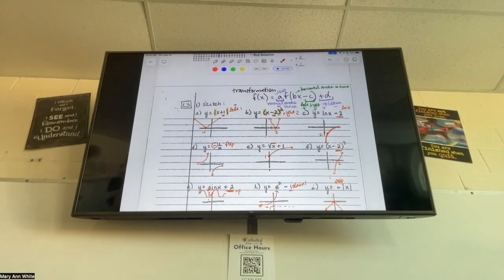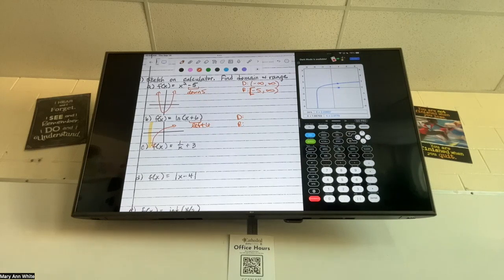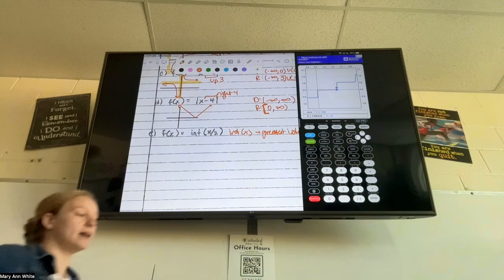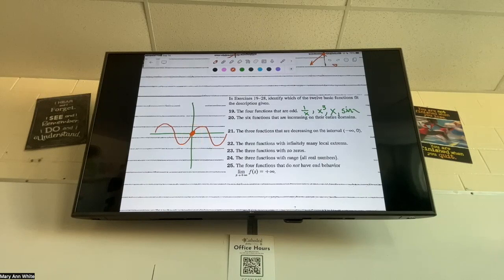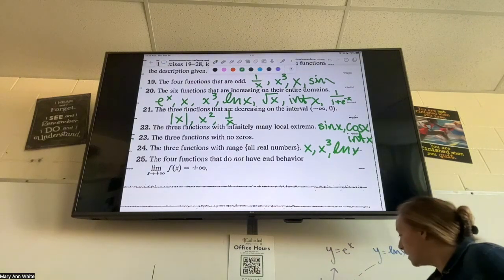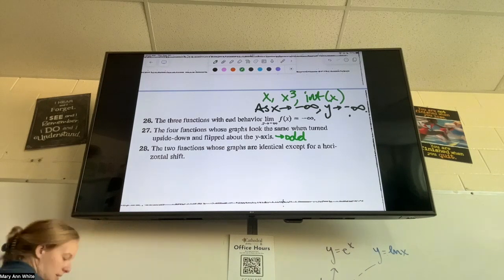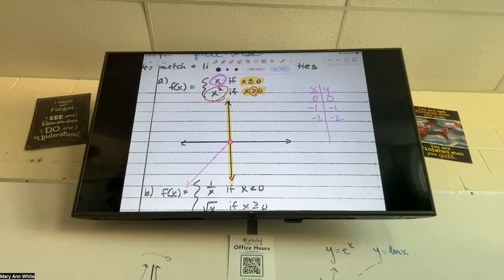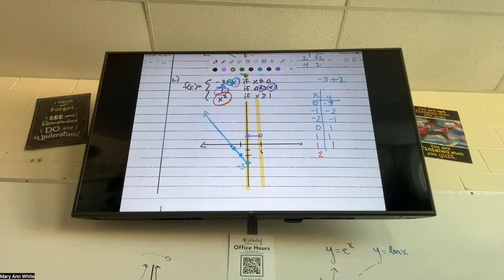pc lesson 1.3 #3, 2, 4